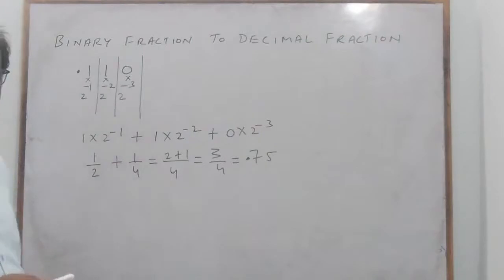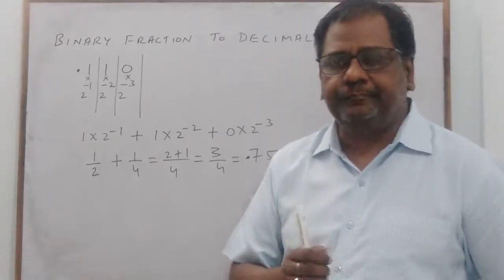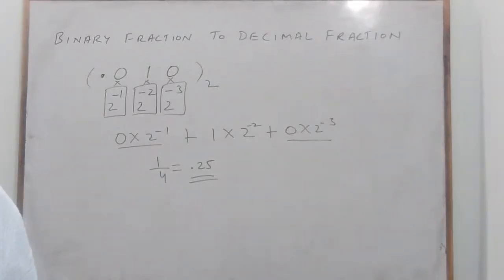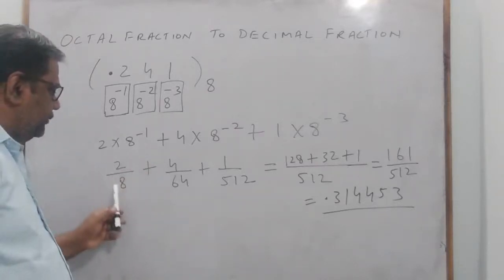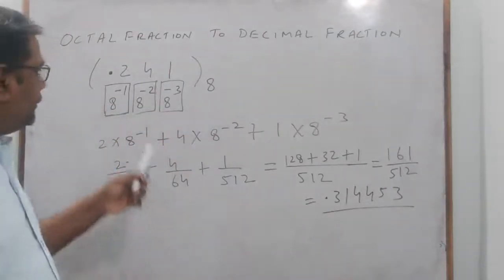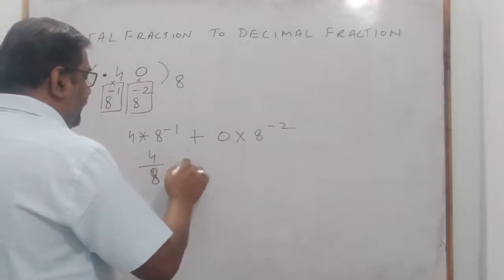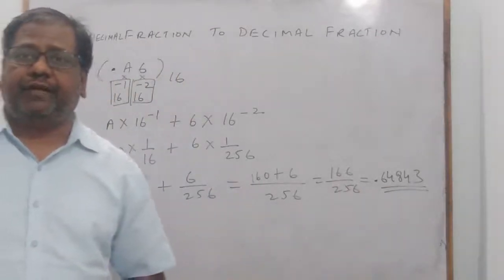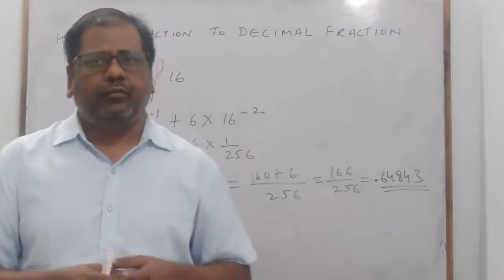Binary Fraction to Decimal Fraction